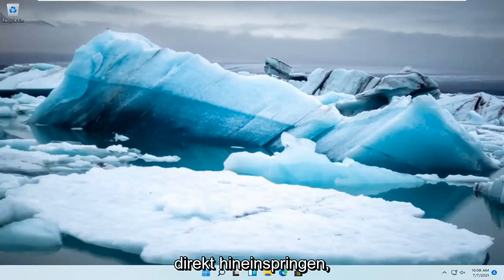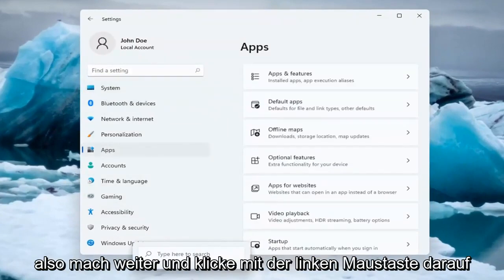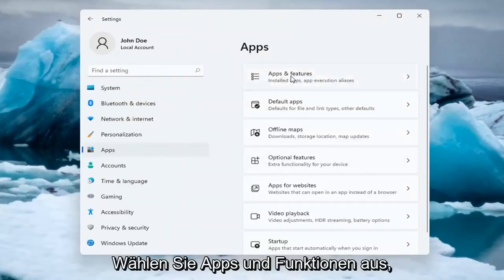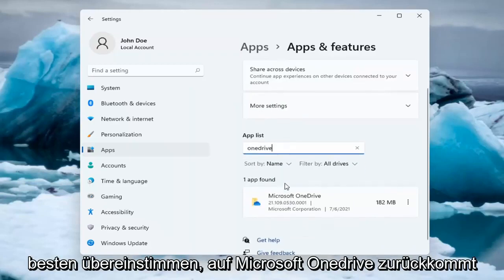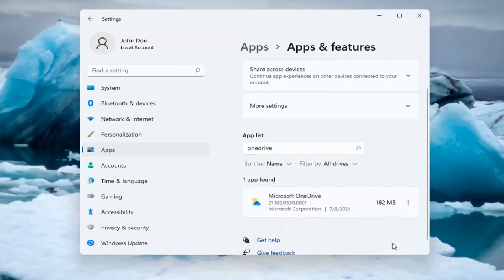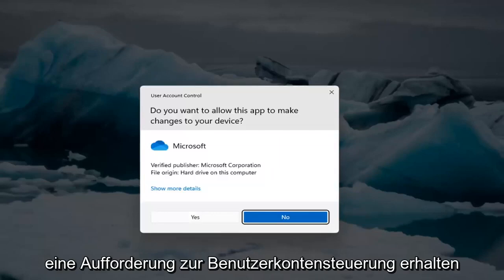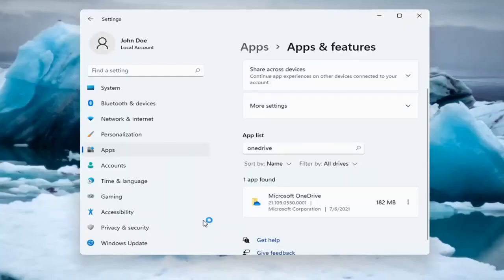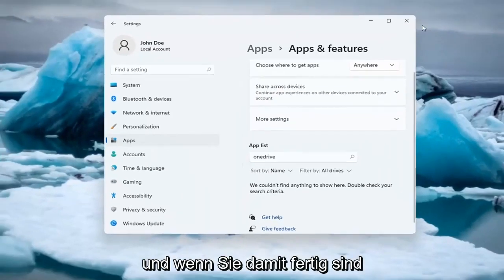OneDrive unter Windows 11 deinstallieren - Anleitung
Wenn Sie OneDrive nicht verwenden möchten, besteht die einfachste Lösung darin, die Verknüpfung aufzuheben. Befolgen Sie die Schritte unter Ausschalten, Deaktivieren oder Deinstallieren von OneDrive, um die Verknüpfung mit OneDrive aufzuheben, auszublenden und von Ihrem PC zu deinstallieren.

OneDrive wird mit Windows 11 installiert und ist standardmäßig aktiviert, wenn Sie sich mit einem Microsoft-Konto anmelden. Wenn Sie OneDrive jedoch nicht verwenden und nicht möchten, dass es im Hintergrund ausgeführt wird, können Sie durch einige Bereiche springen, um es zu deaktivieren oder überall in Windows 11 loszuwerden.

In diesem Tutorial behandelte Probleme:
OneDrive-Windows 11 entfernen
OneDrive vom PC entfernen
Entfernen Sie den OneDrive-Ordner aus dem Datei-Explorer,
OneDrive-Ordner vom PC entfernen
OneDrive-Dateien vom Computer entfernen
OneDrive vom Computer entfernen
OneDrive-Konto vom PC entfernen
OneDrive-Konto aus dem Datei-Explorer entfernen
OneDrive-Konto vom Computer entfernen
OneDrive-Zugriff entfernen
OneDrive Business aus dem Datei-Explorer entfernen
Entfernen Sie das OneDrive-Geschäftskonto Windows 11
OneDrive vollständig entfernen
OneDrive-Desktop entfernen
Entfernen Sie OneDrive-Desktopfenster 11
OneDrive aus Windows 11 entfernen
So entfernen Sie OneDrive vom PC
So entfernen Sie OneDrive vom Desktop
Entfernen Sie das OneDrive-Symbol aus der Taskleiste von Windows 11
OneDrive entfernt meinen Desktop
Microsoft OneDrive entfernt Windows 11